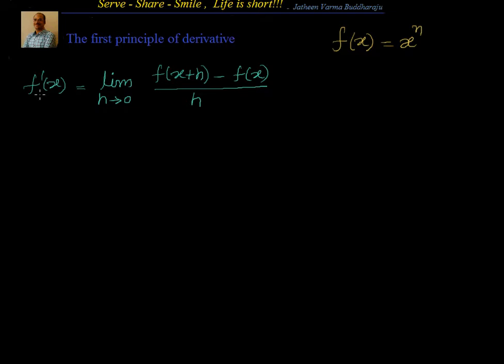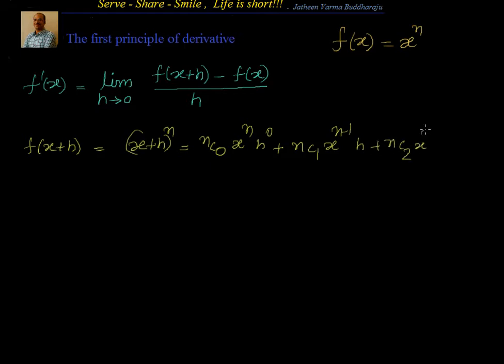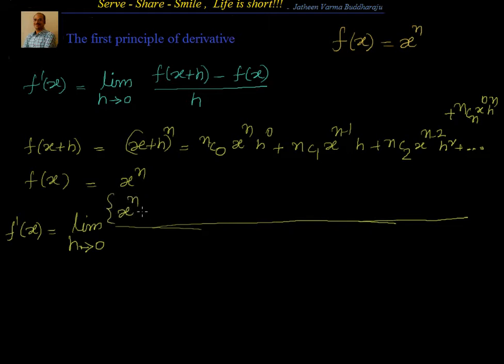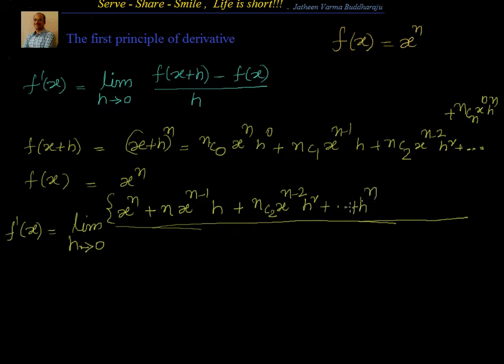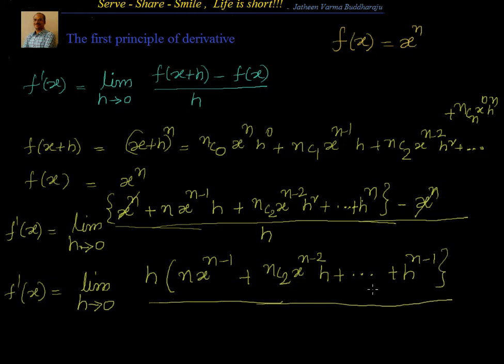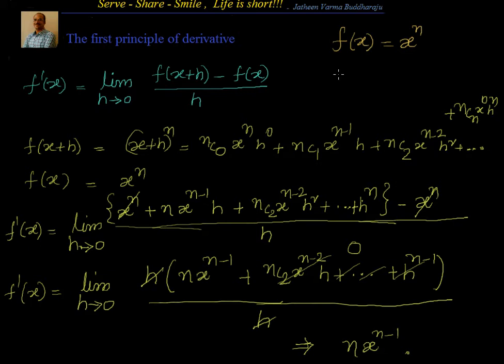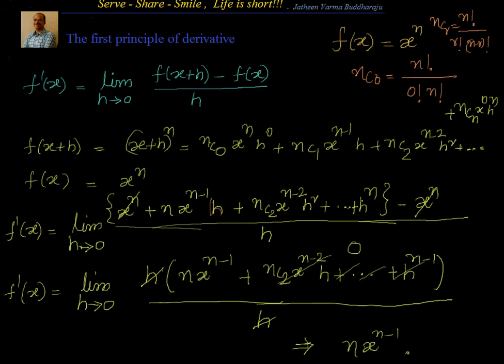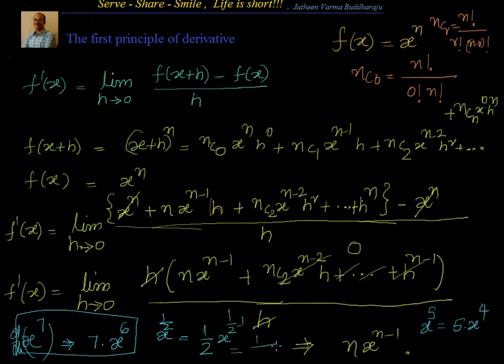Calculus: Differentiation: Derivative of x^n